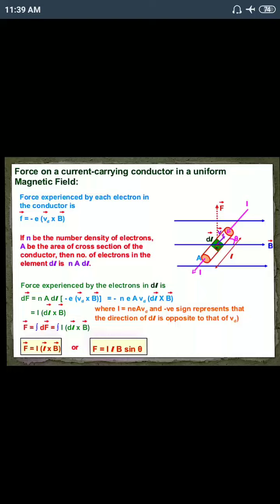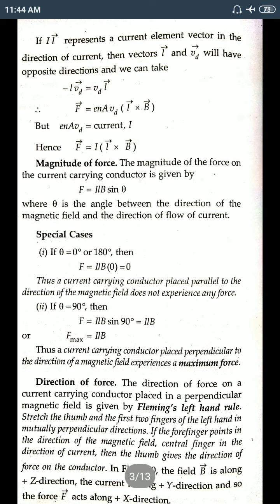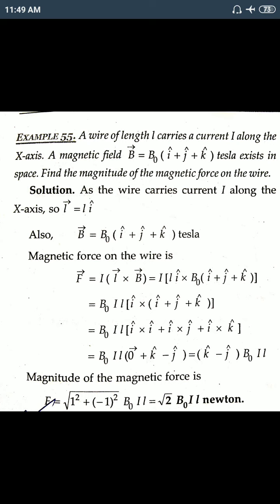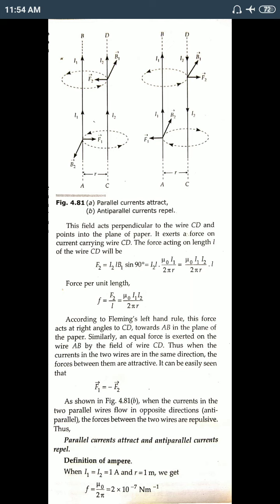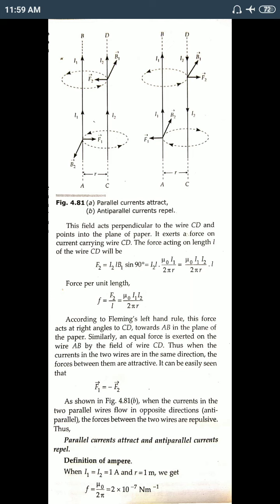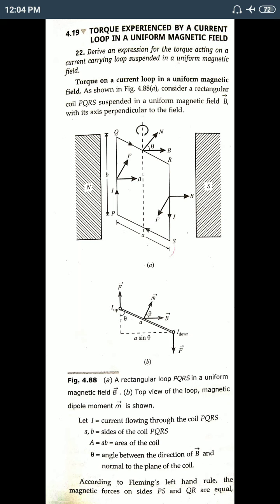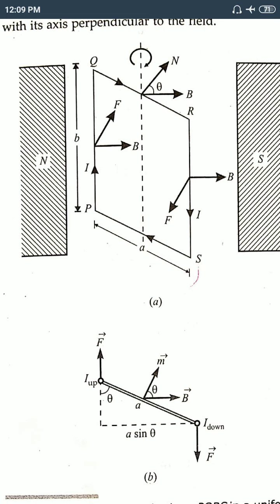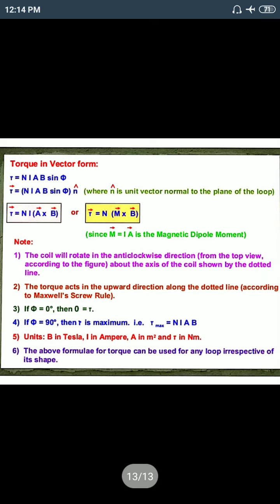Class 12 physics.... magnetic effect of electric current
Force on a current carrying conductor in a magnetic field, forces between two parallel current carrying conductors, and torque experienced by a current loop in a uniform magnetic field. some numericals